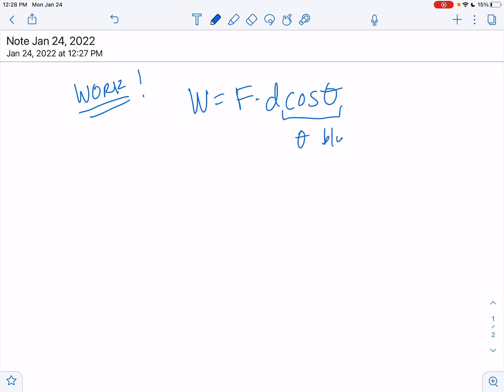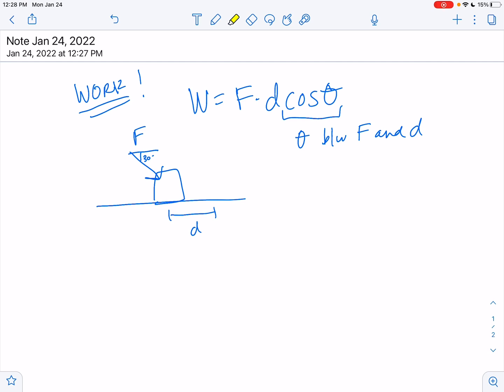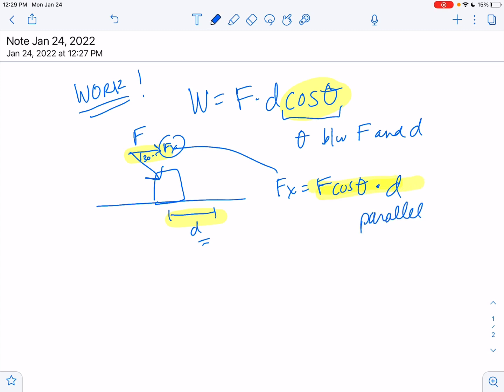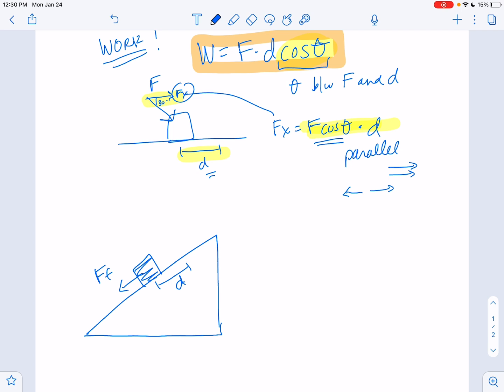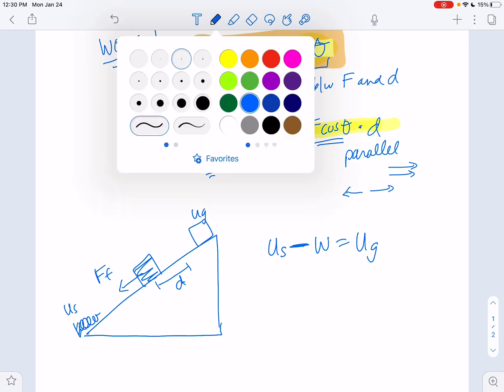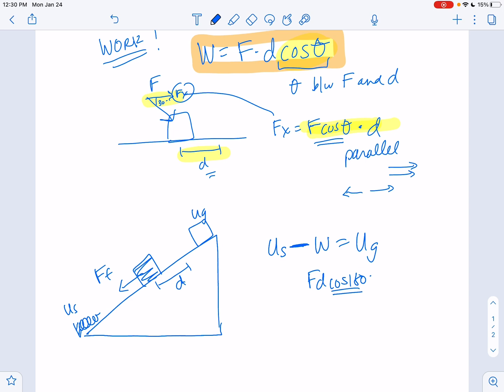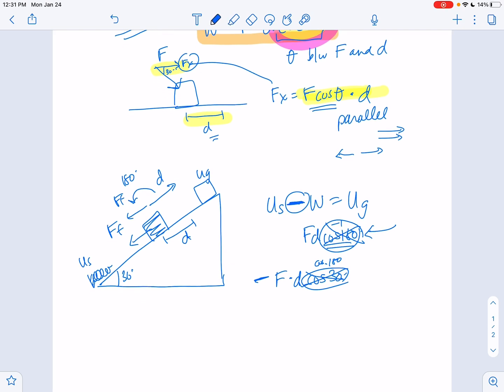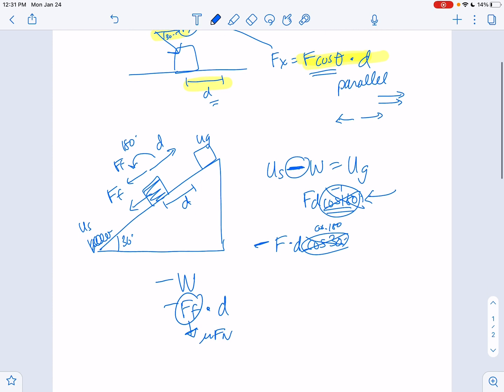AP PNYSICS WORK